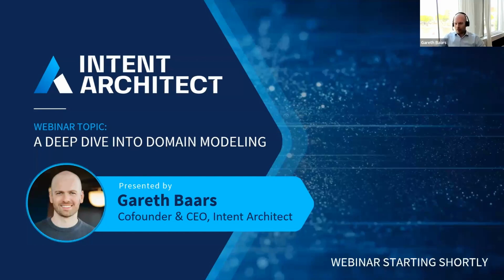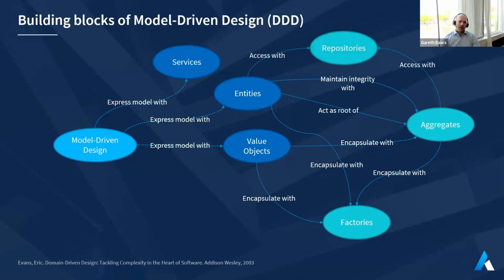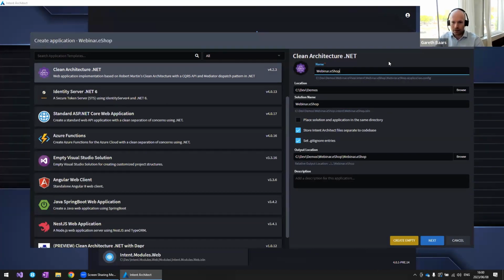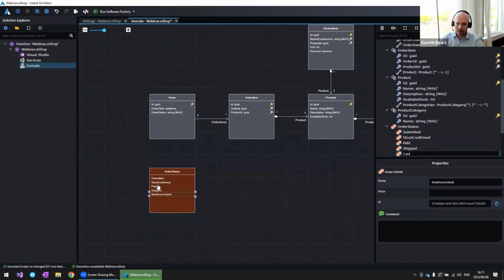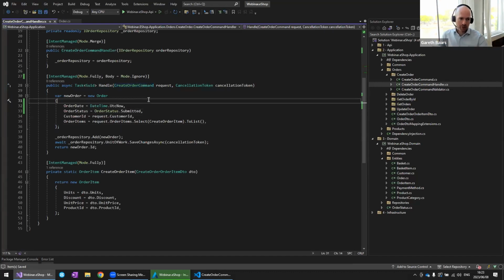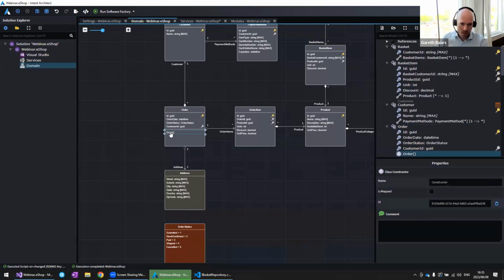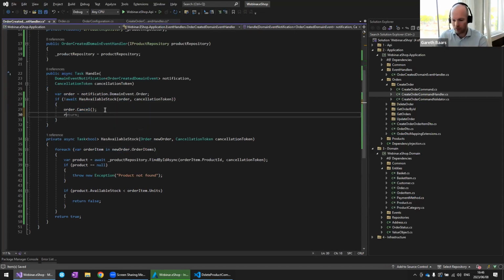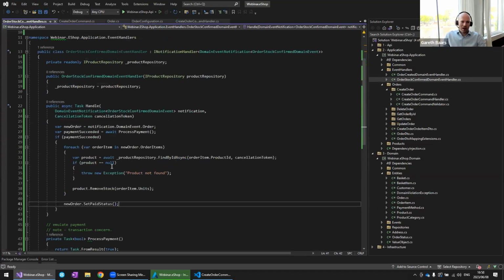Domain Modeling in depth with .NET | Intent Architect Webinar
In this webinar we cover the basics through to the deeper nuances of Domain Modeling using Intent Architect, unpacking the various design concerns such as aggregates, entities, associations, inheritance and domain events, while discussing how these concepts map to different data storage paradigms. Additionally, we discuss Anemic vs Rich Domain Modeling, how to manage your business logic within the Domain and applying the principles and patterns of Domain Driven Design (DDD) to make your applications more robust and manageable. While the concepts shared in this webinar are applicable to all OOP languages, it used a set of C# .NET modules to illustrate these concepts in a concrete way.

0:00 | Intro
2:51 | Why Model your Domain?
5:36 | The Ubiquitous Language
7:28 | Ingredients of Effective Modeling
12:34 | Building Blocks of Model-Driven Design (DDD)
17:08 | Anemic Domain Model vs Rich Domain Model
25:18 | Creating a new Clean Architecture application in .NET 7
27:39 | Modeling entities and associations
42:46 | Modeling Inheritance
46:08 | The code behind the Domain Model
48:25 | Implementing business logic with an Anemic Domain Model
54:33 | Considerations around using Anemic Domain Models
1:00:33 | Moving to a Rich Domain Model
1:03:37 | Modeling Domain behaviours
1:08:47 | Using Domain Events
1:17:55 | Demonstrating that Rich Domains have thin application layers
1:24:11 | Outro